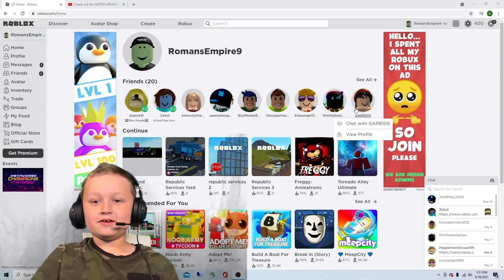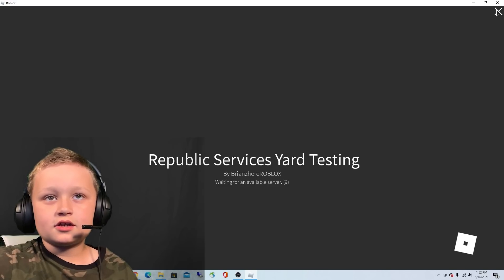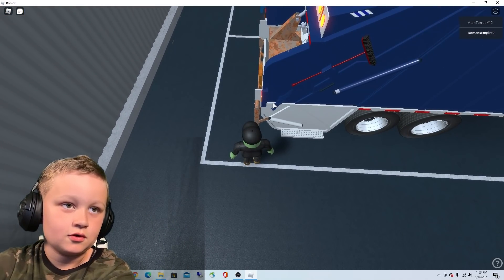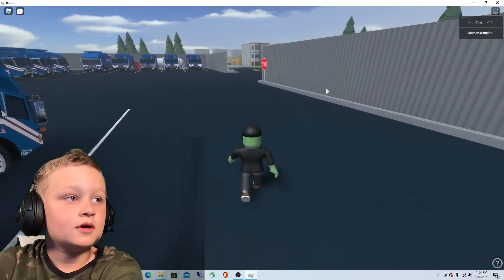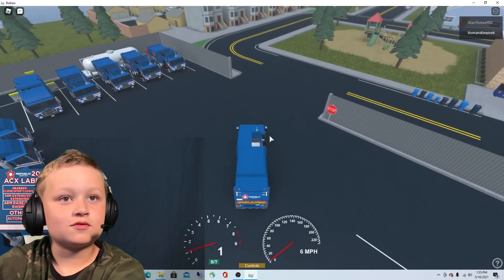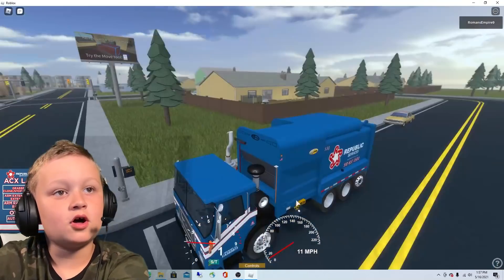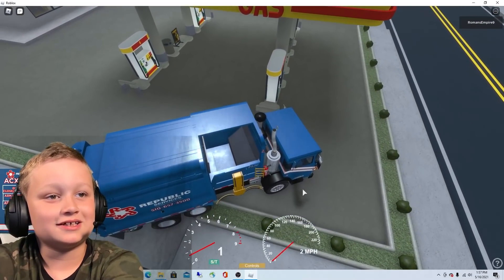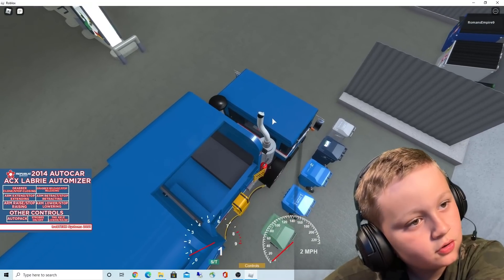Roblox Republic Services Yard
Roman plays Republic Services Yard on Roblox where he drives around town picking up trash cans with the garbage truck!